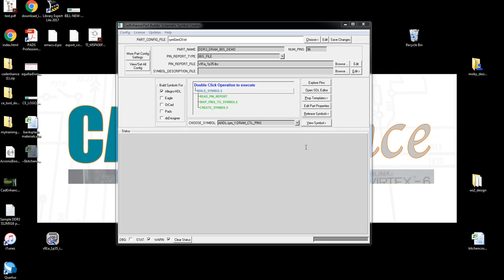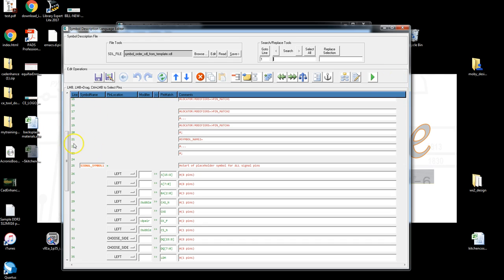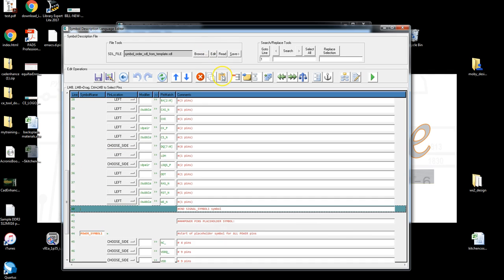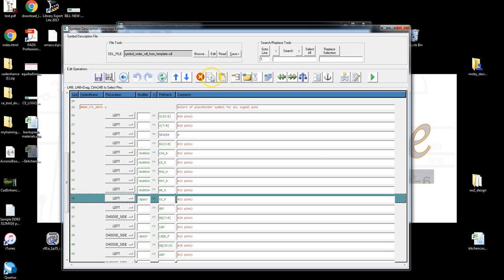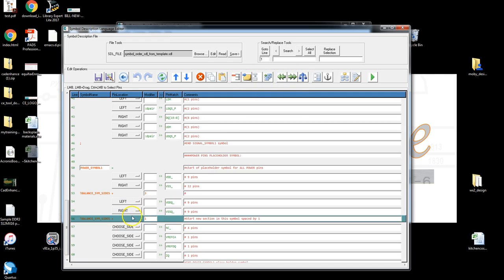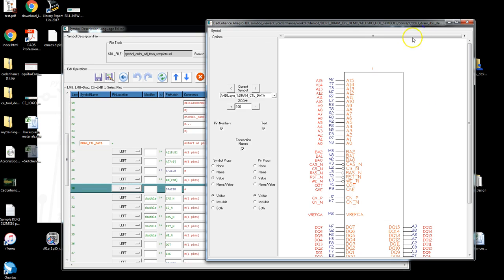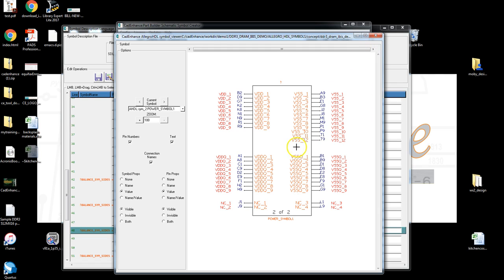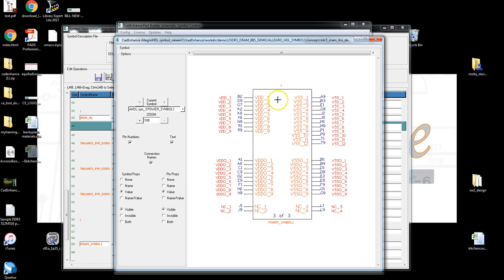Intro to the SDL EDITOR